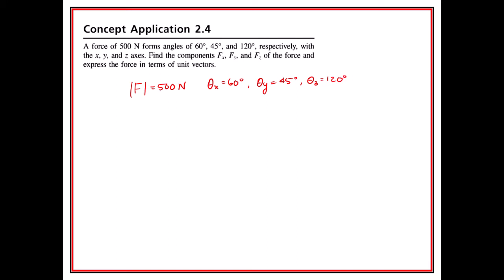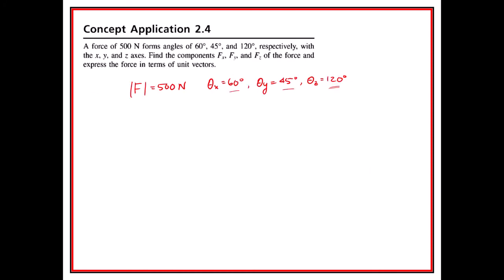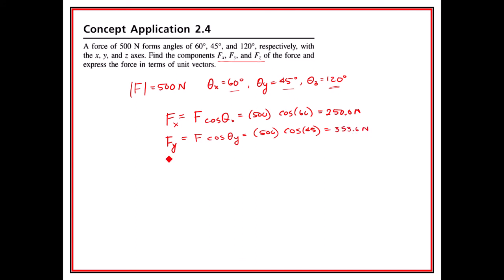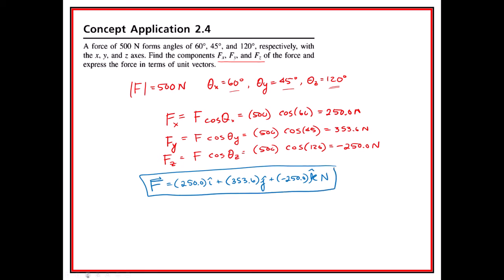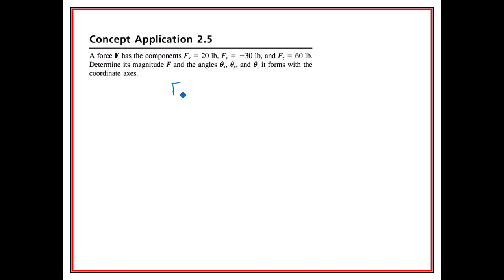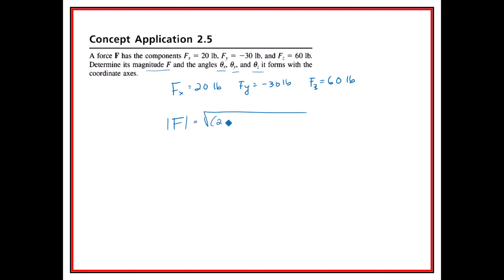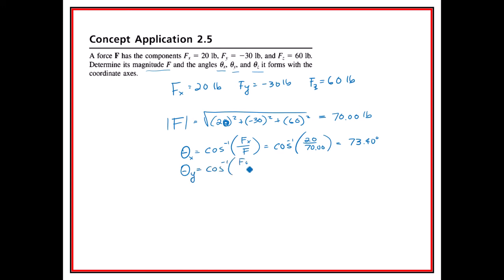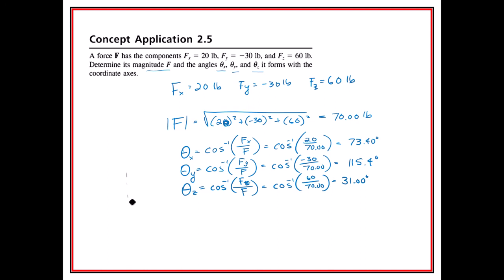Statics: Adding Forces in Space Concept Application 2.4 (F20 ES110 Class 4)